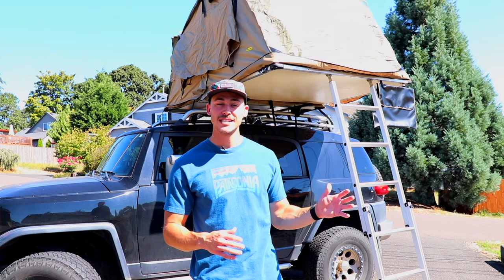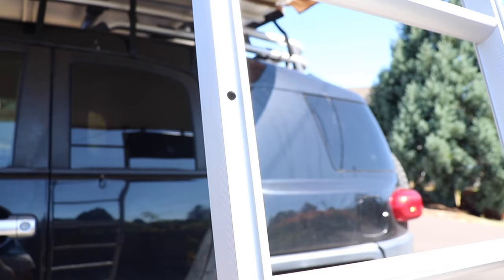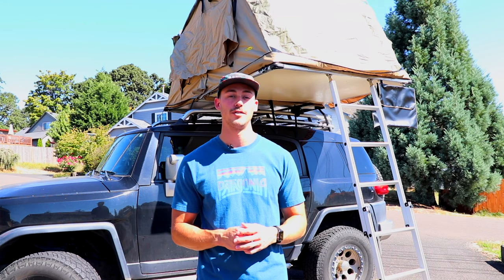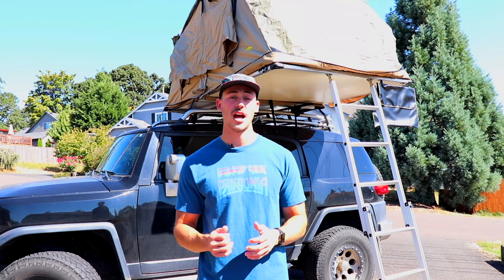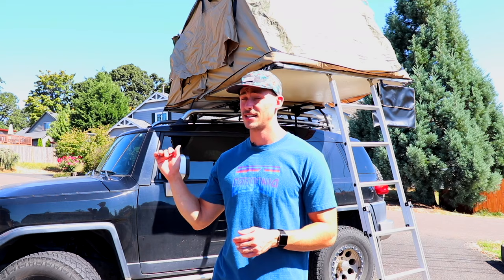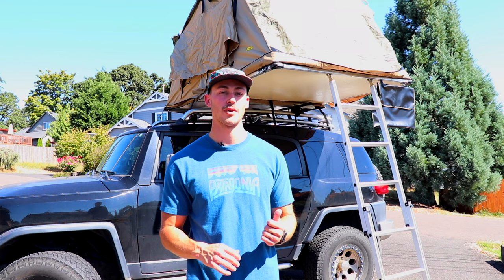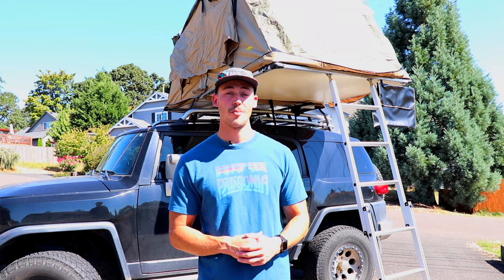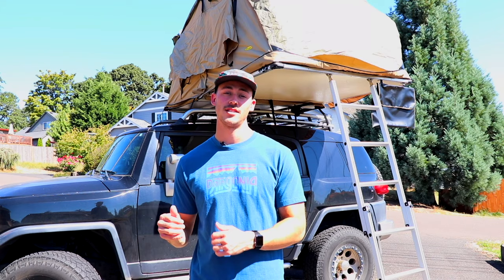5 SURPRISING REASONS YOU SHOULDN'T BUY A ROOF TOP TENT!!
Owning a roof top tent isn't always sunshine and rainbows! After using my RTT for a full camping season I thought it would be useful to share my honest opinion on the major downsides I have experienced owning one. You may agree or disagree with some points because hardshell and softshell RTT models can be quite different. I hope you found these 5 things I hate about my RTT relatable or helpful to know!

Here are some of my recommended roof top tent and camping essentials!
Maxtrax Recovery Boards
X-Bull Recovery Tracks (good budget option)
Portable Air Compressor
Car Jumper Kit
Tire Repair Kit
Mattress Topper
Jackery Portable Power Station
Jackery Solar Panels
Camping Lantern
Hanging Fan